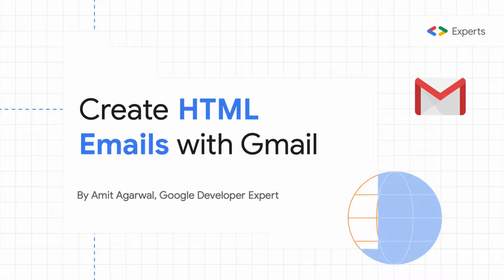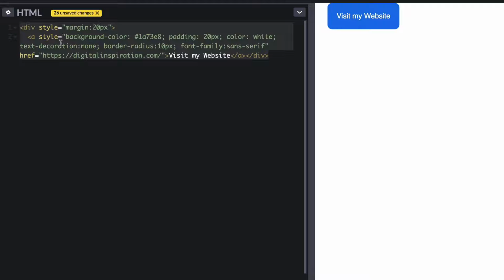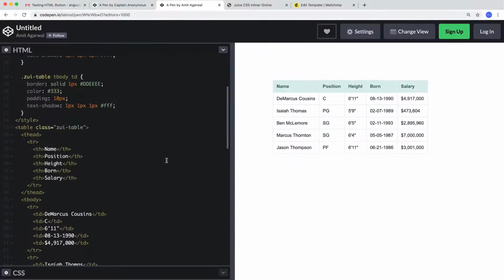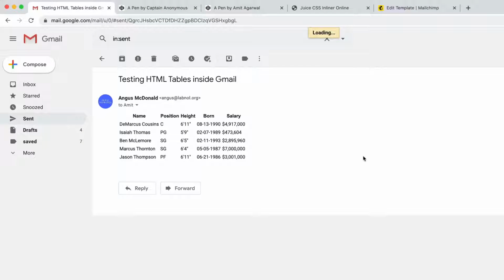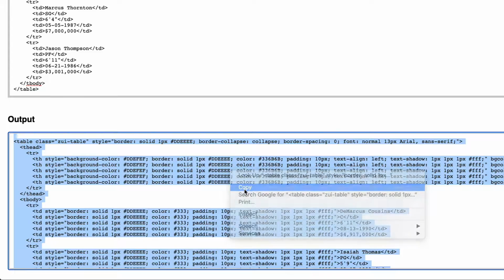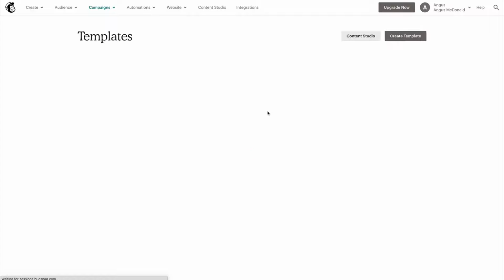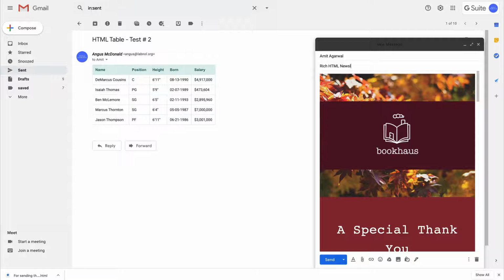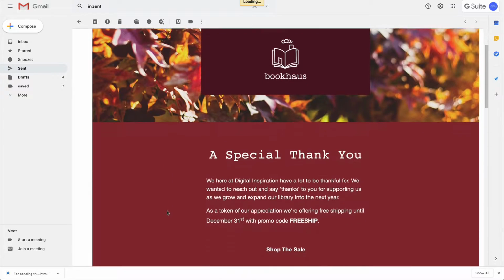How to Create HTML Email in Gmail 1080p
Create HTML emails in Gmail with CSS, insert tables, responsive images, buttons, social icons, and brand logos. You can design HTML email newsletters and signatures in Gmail without installing any extensions.

If you are using email template builders like MailChimp or Google Docs, export the template as an HTML file, inline the CSS styles with Juice and embed the inline HTML directly in Gmail using Chrome Dev Tools.

You can use the font-family CSS style to use different Google Fonts with your emails.

To embed YouTube videos and Google Maps in your HTML emails, upload the thumbnail image of the video (or capture a screenshot) and link it to the actual video or maps website. IFrame Tags and JavaScript cannot be added to HTML emails.